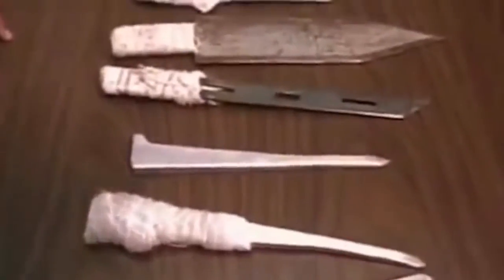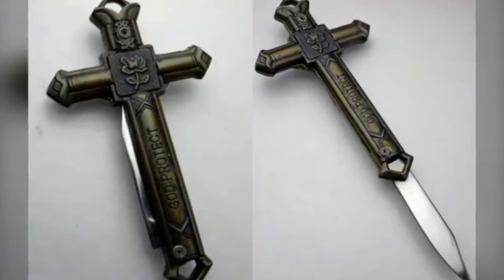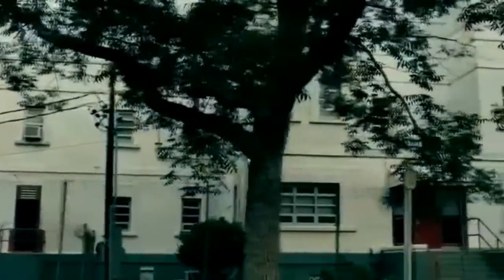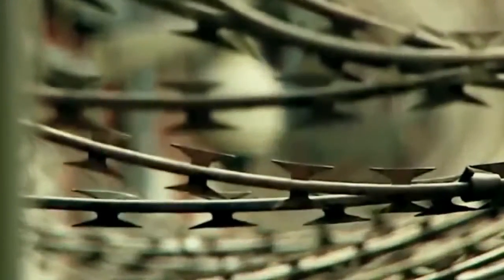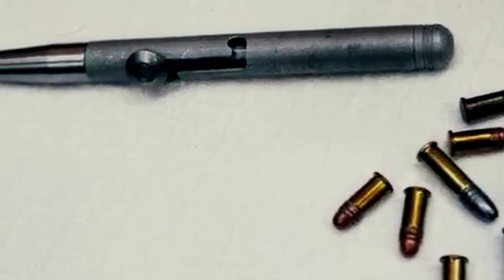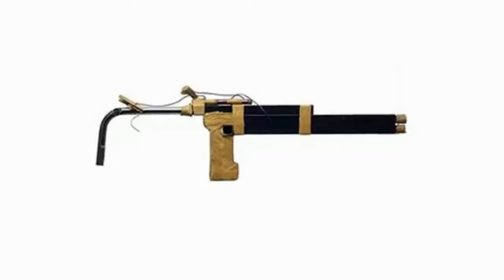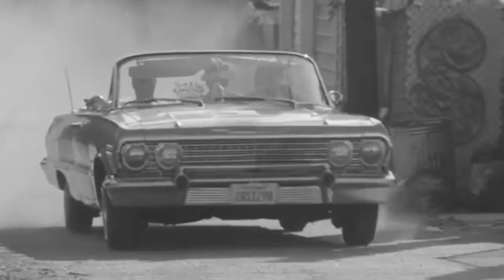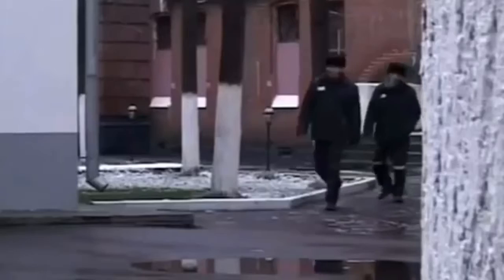7 DEADLIEST HANDMADE PRISON WEAPONS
Prisons are a very dangerous place. And since prisoners have a lot of free time they come up with different ways to hurt their cellmates or parole officers. The weapons we are gonna show you in this video were invented in different prisons around the world, and in some cases they were successfully used.